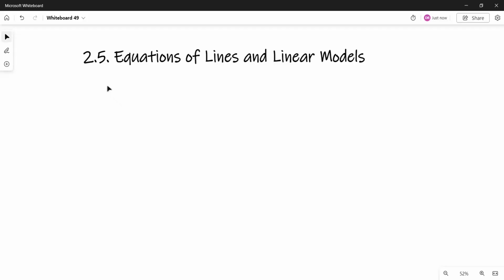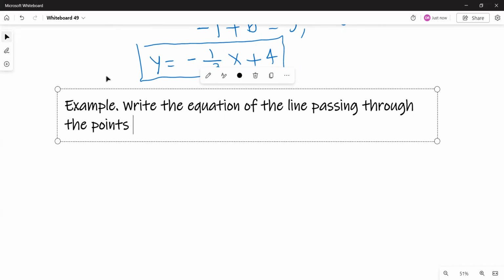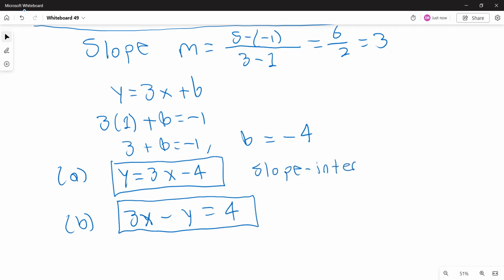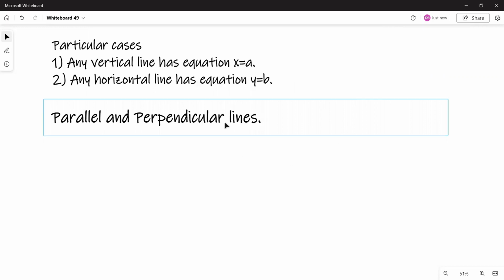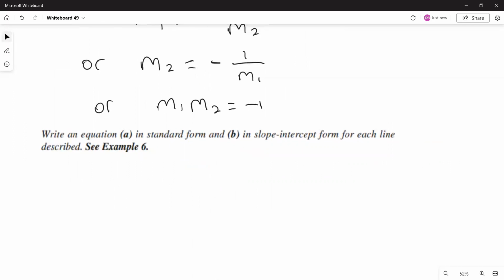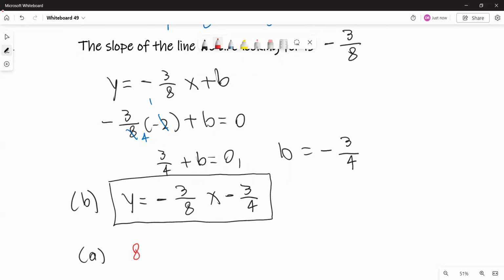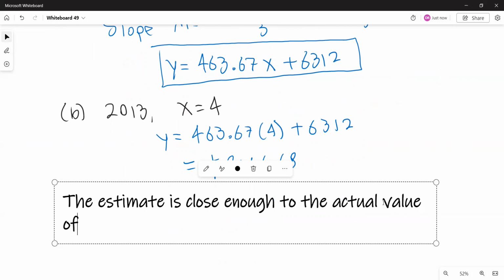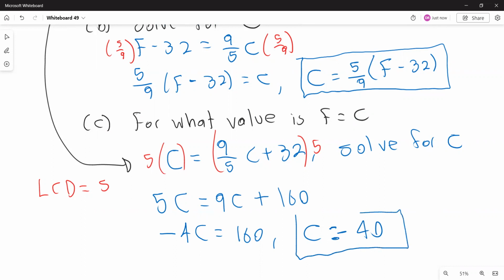Chapter 2, section 5 - Equations of Lines and Linear Equations